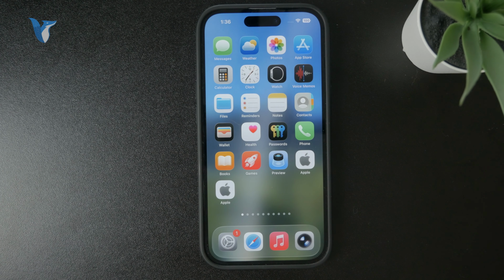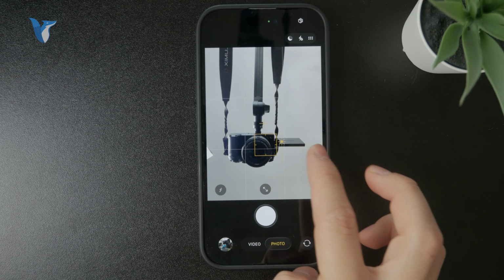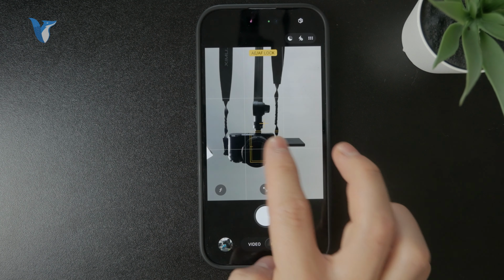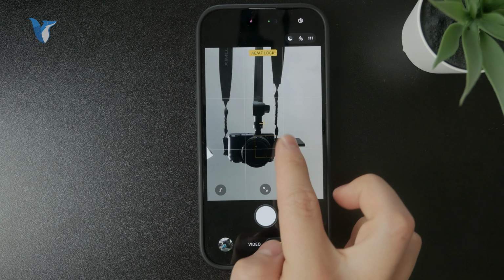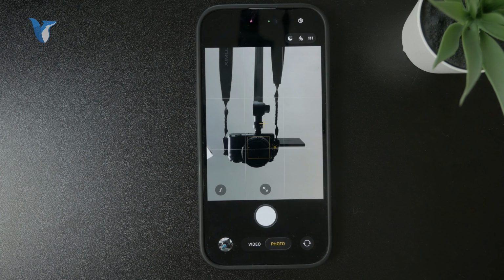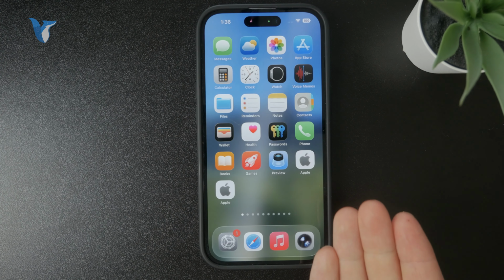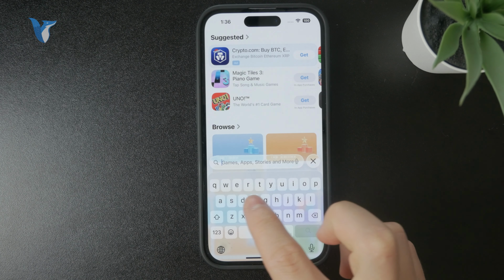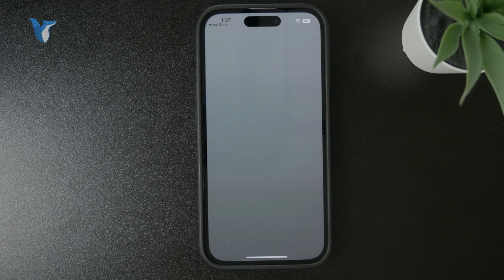How to Manually Control Exposure on your iPhone Camera (tutorial)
Learn how to manually control exposure on your iPhone camera for brighter or darker photos. This quick tutorial shows you how to take better shots with simple on-screen adjustments.